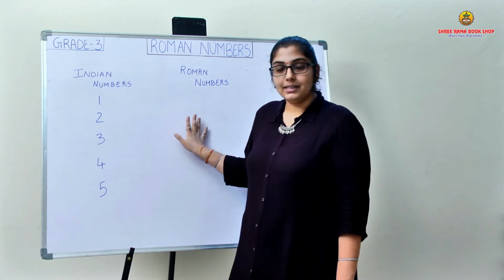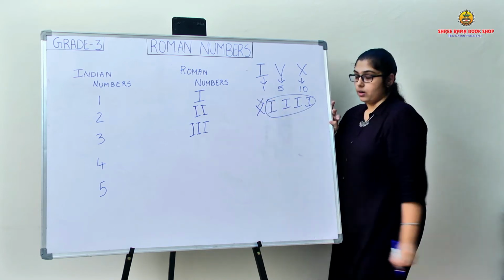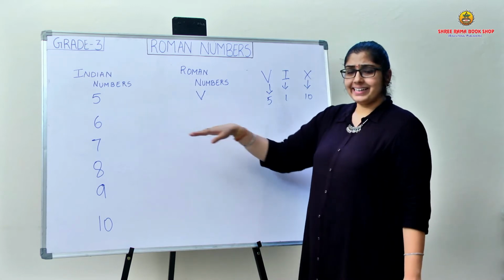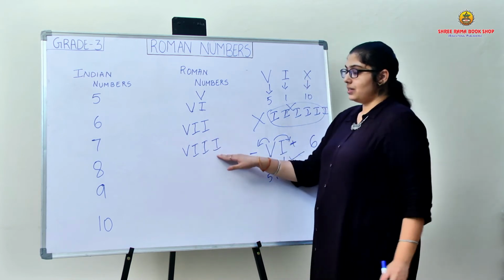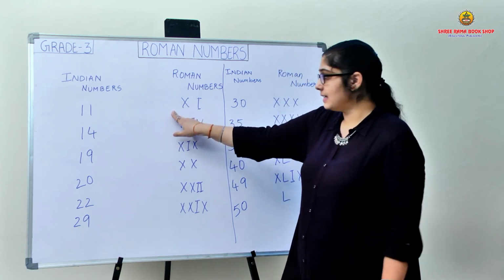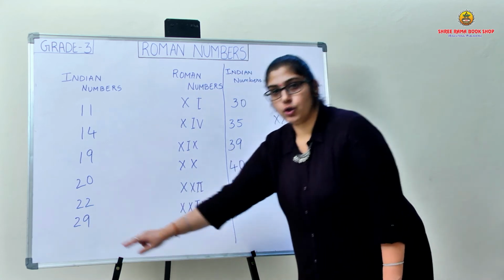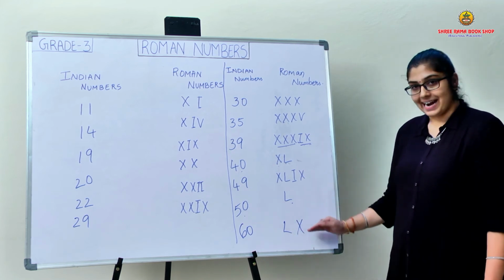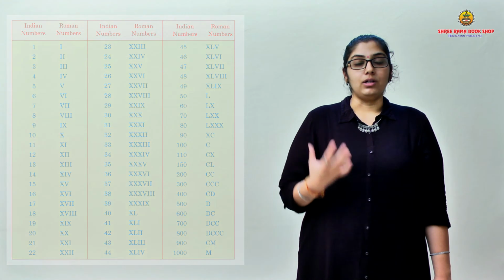Online Classes | Class 3 | Mathematics | 3 Roman Numbers | Part 2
Our educational publications are carefully designed to match the syllabus. In our quest to innovate teaching and learning methodologies, we have combined the best of digital technology with contemporary instructional design procedures to recreate a real-world environment using high-quality content, colorful illustrations, etc.